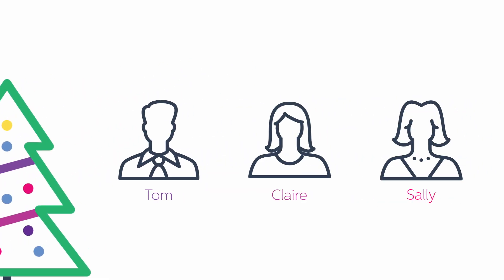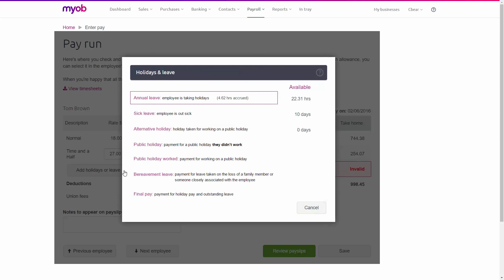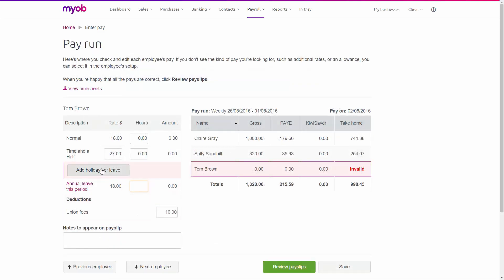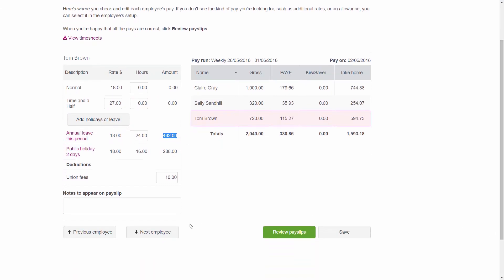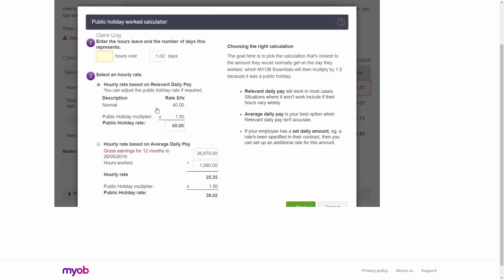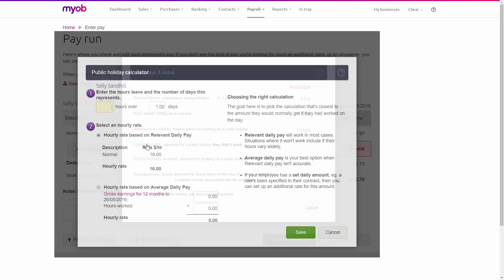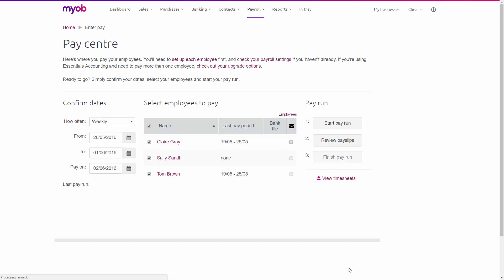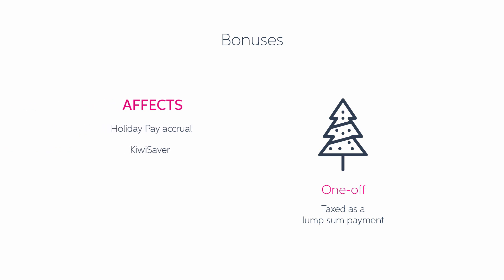Recording leave in MYOB Essentials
MYOB's very own Yasper has put together some smart tips, tricks and reminders that'll help you get your payroll and leave sorted in no time. Suitable for MYOB Essentials users.